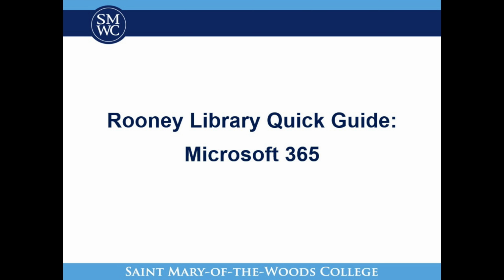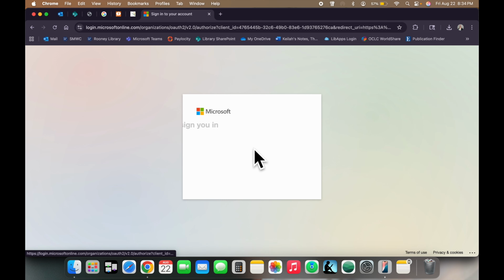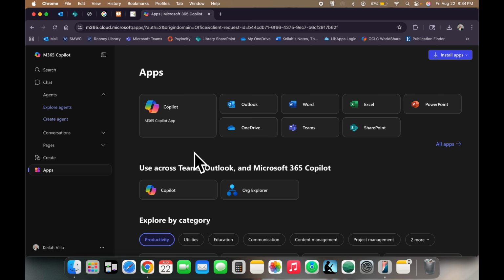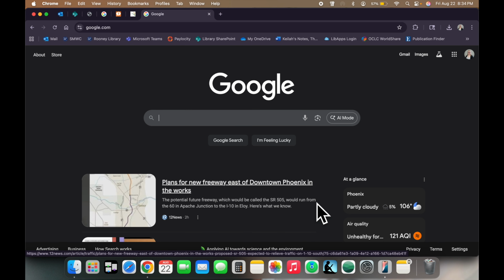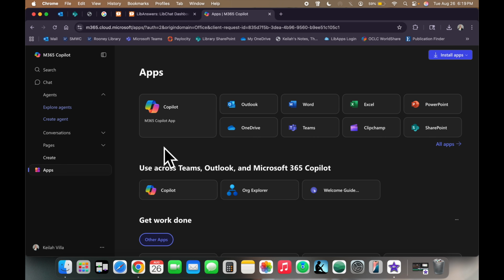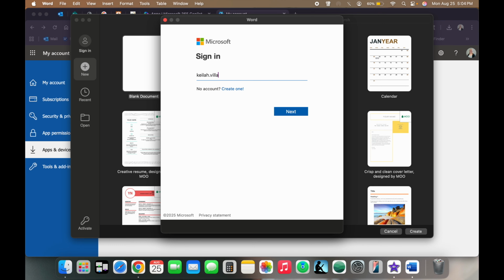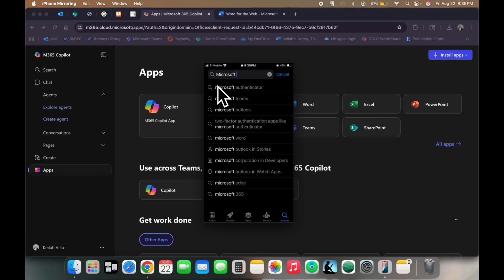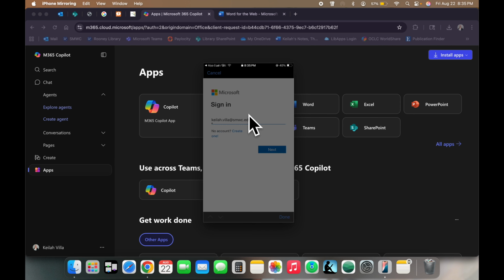Microsoft 365: Quick Guide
Our Quick Guides are designed to teach library skills in less than five minutes. This Quick Guide will show you how to use Microsoft 365 on your laptop or phone.

0:00 - Introduction
0:13 - Online Access Via office.com
0:55 - Desktop Apps
1:37 - Mobile Apps
2:04 - Get Help